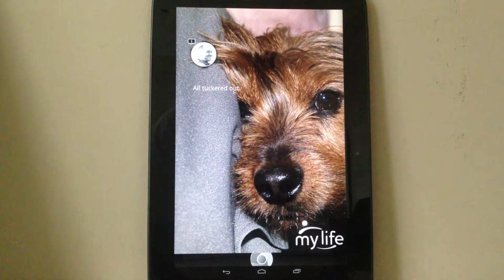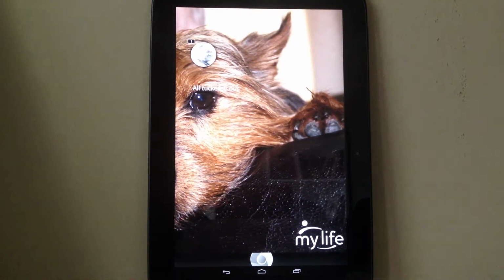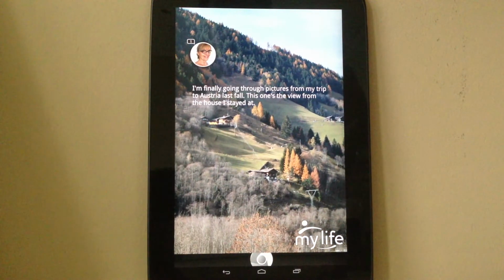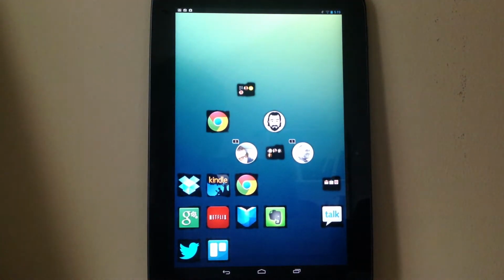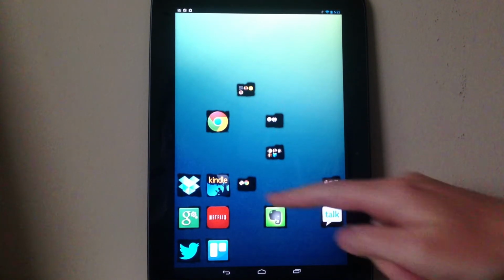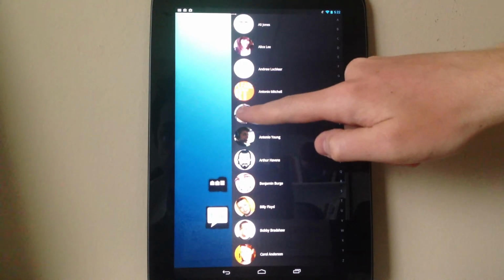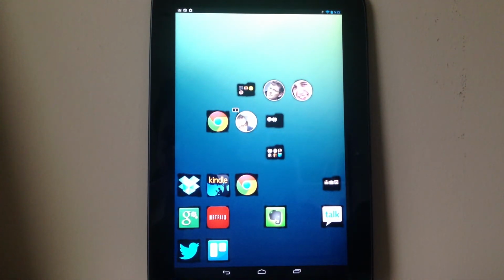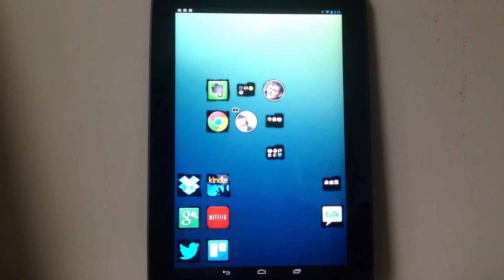MyLife Home Video Prototype from CopperMobile